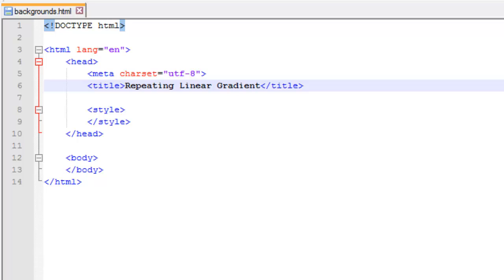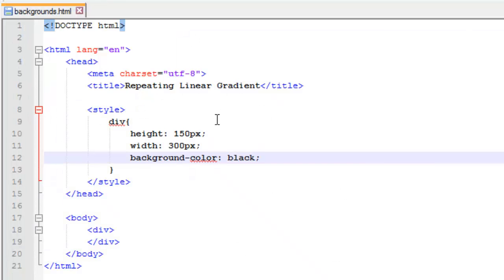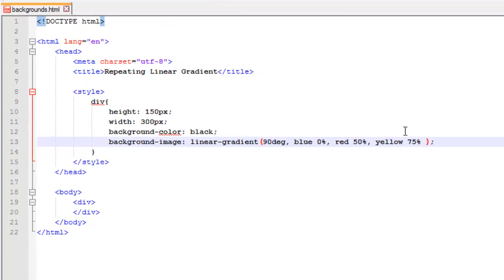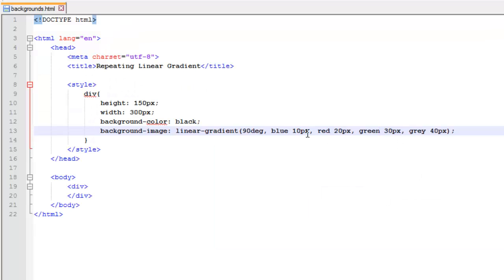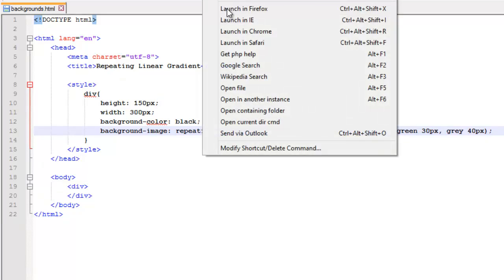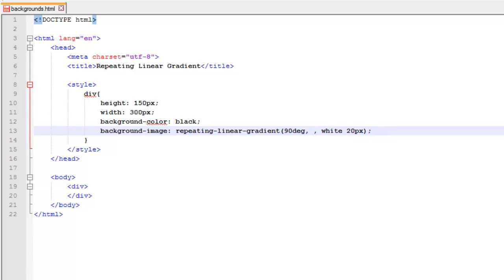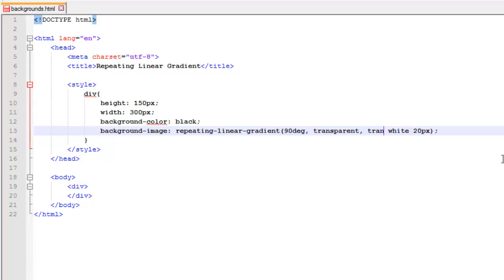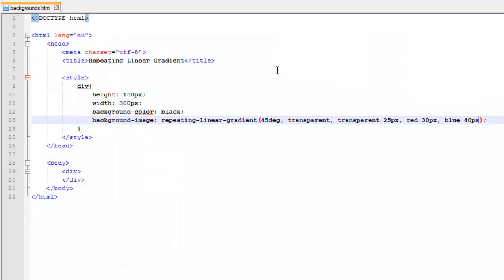► 047 -- HTML5 & CSS3 Tutorial -- Repeating Linear Gradient (w/ GeekDisorder)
Welcome everyone! Thanks for joining us for Geek Disorder's HTML5, CSS3, and JavaScript / jQuery series! In this video we are going to be looking at how to work with a repeating linear gradient.